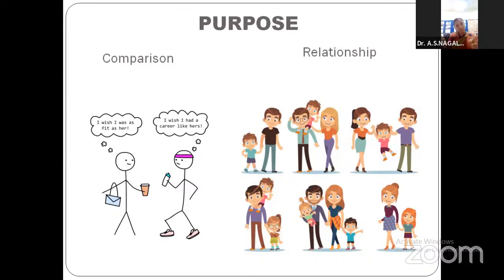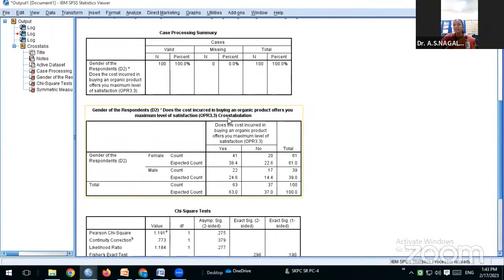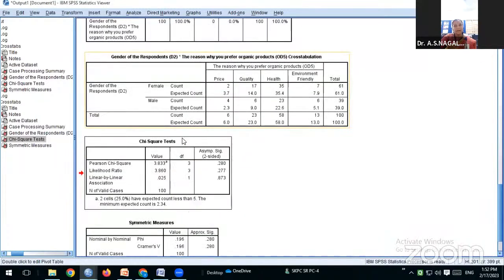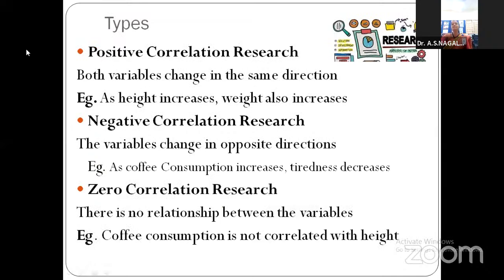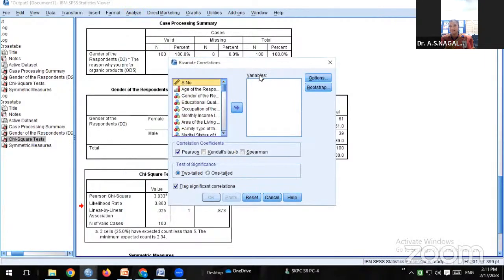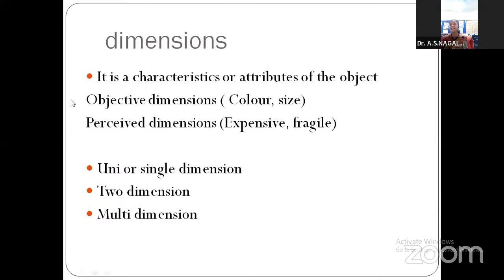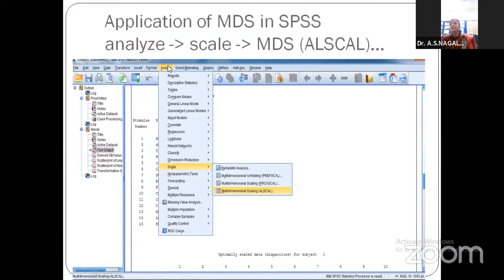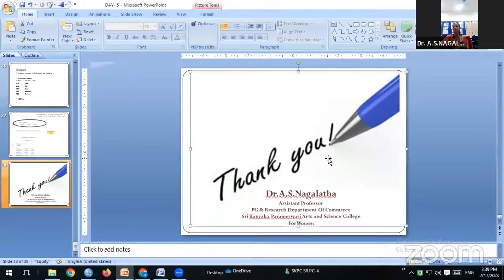National Level Virtual FDP on Research Methodology